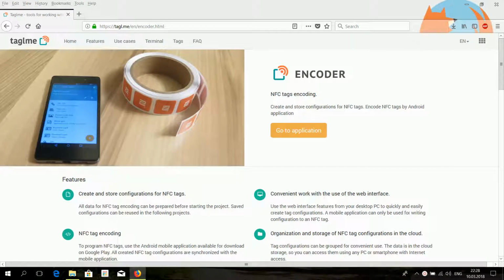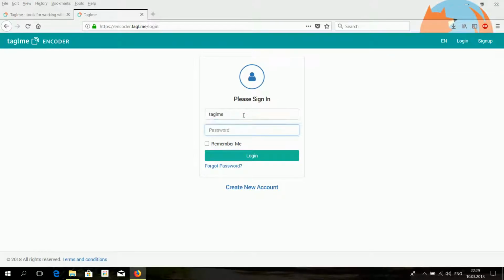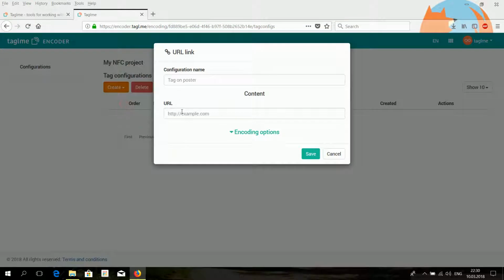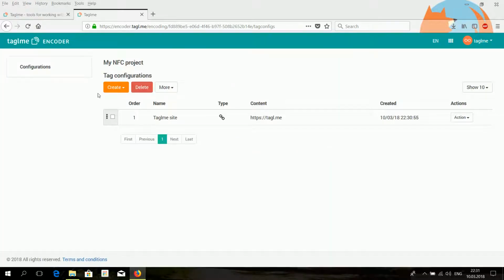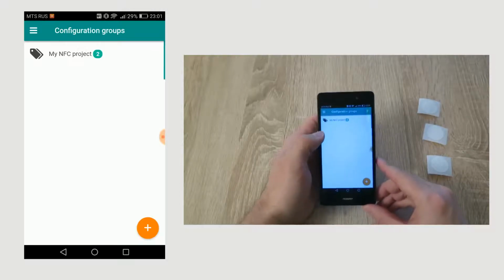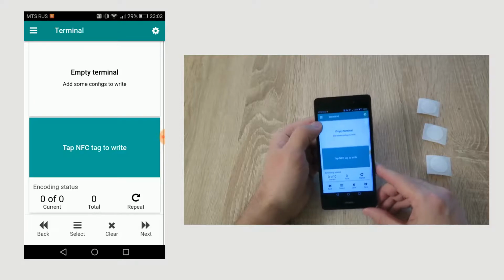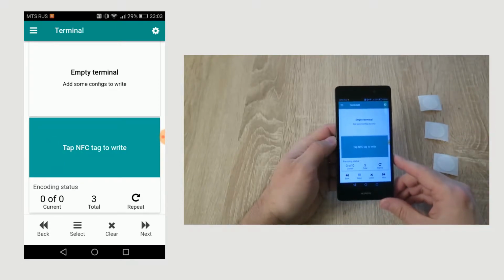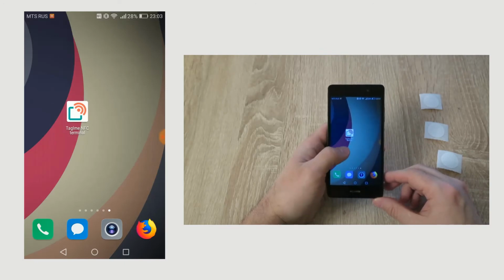Taglme Encoder Quick Start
In this short video you will see how you can use the service for NFC tags encoding - Taglme Encoder. You will learn how to create configurations for NFC tags and encode them.